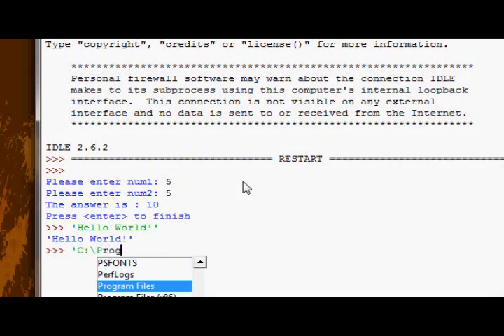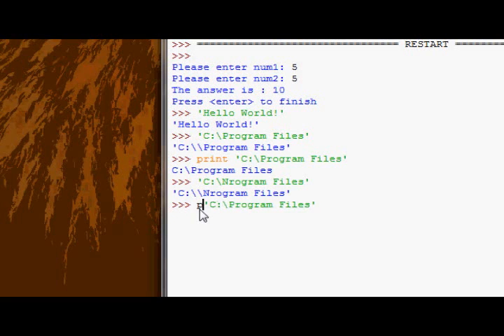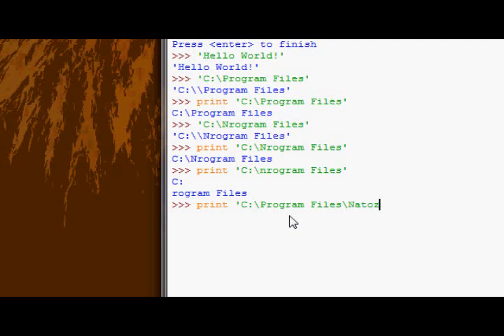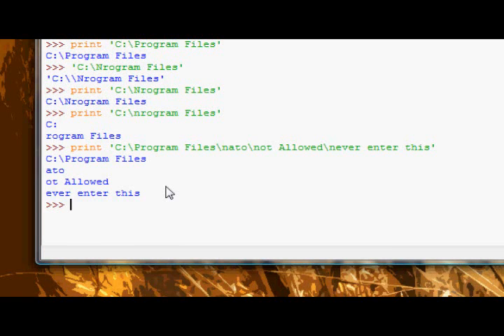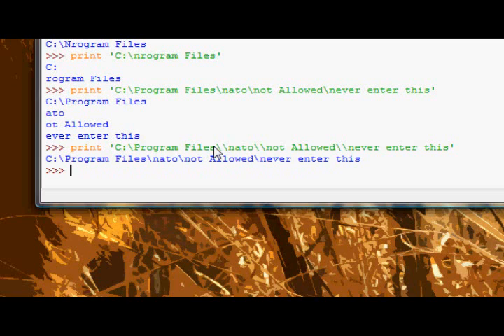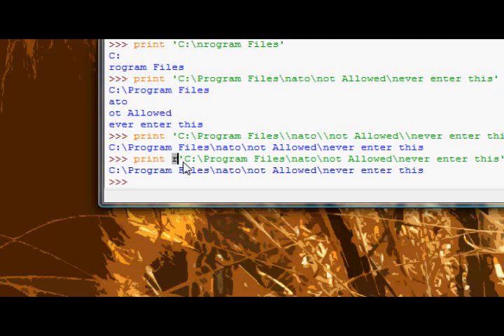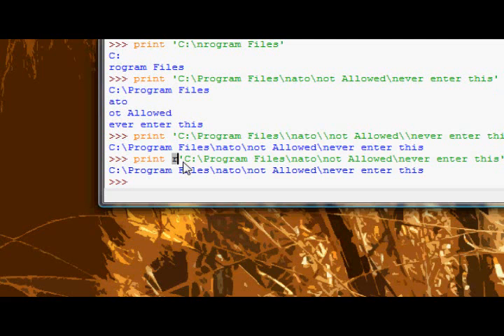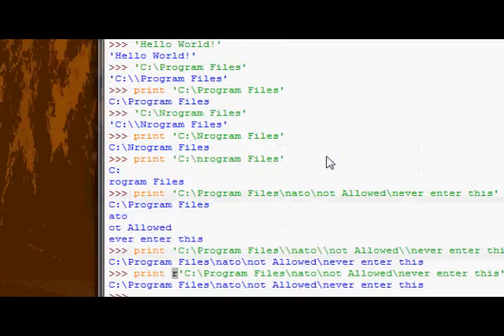Python Tutorial #6 - Saving To Files - Part 2